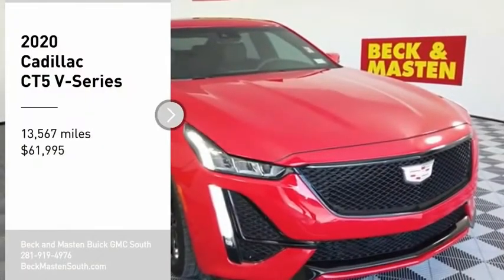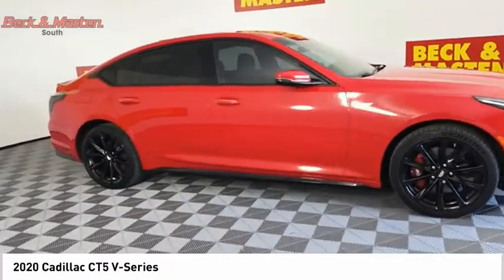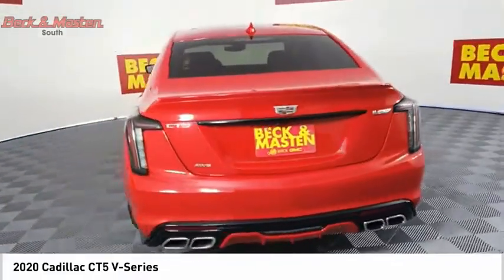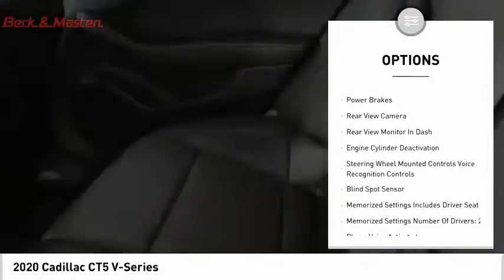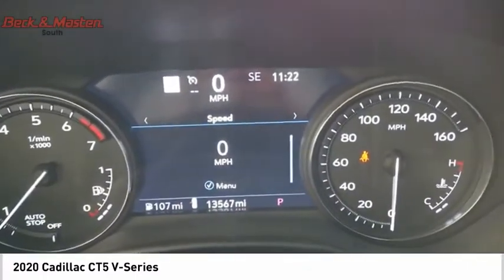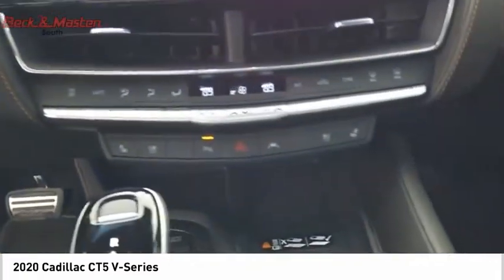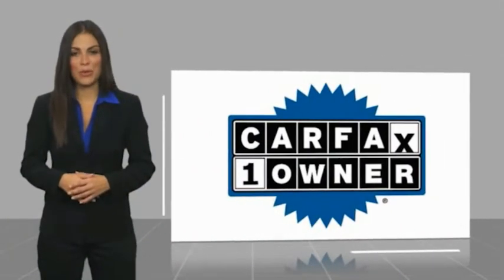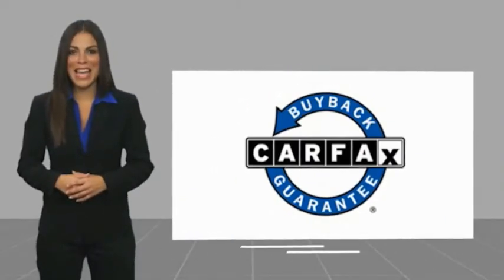2020 Cadillac CT5 P11579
2020 Cadillac CT5 V-Series

Featuring a backup sensor, push button start, backup camera, blind spot sensors, parking assistance, Bluetooth, braking assist, dual climate control, hill start assist, and stability control, be sure to take a look at this 2020 Cadillac CT5 V-Series before it's gone.  This one's a deal at $61,995.  This sedan scored a crash test safety rating of 5 out of 5 stars.  For a good-looking vehicle from the inside out, this sedan features a charming velocity red exterior along with a jet black interior.  It has great mileage with 17 MPG in the city and 25 MPG on the highway.  Take your music with you on the road with AppleCarPlay.  Tired of pulling over to make a phone call? Enjoy a wireless connection on-the-go with Bluetooth technology.  Youve never felt anything more comfortable than leather seats.  Reverse this vehicle with the utmost confidence using the backup camera.  Park with ease using the parking sensors.  View this beauty and our entire inventory today! Call for more details.